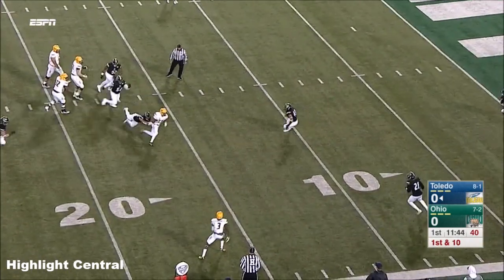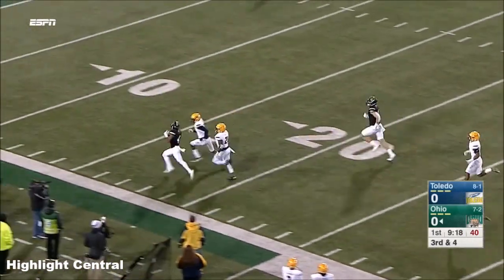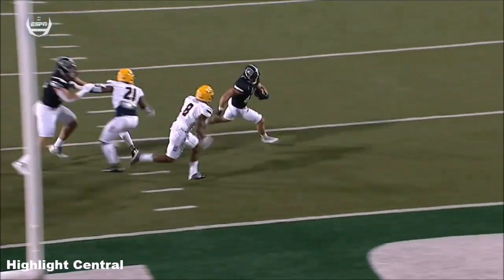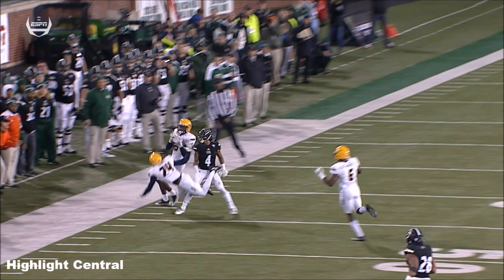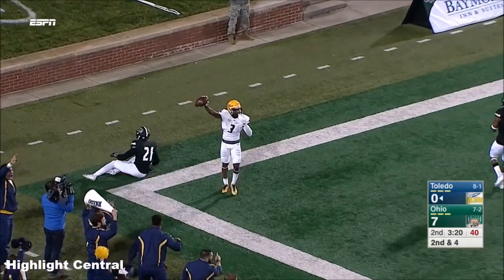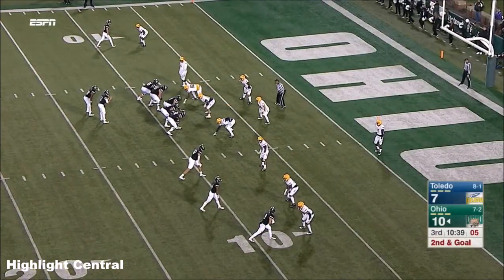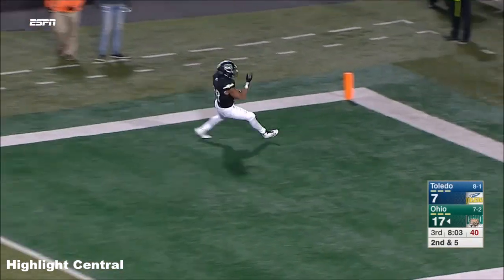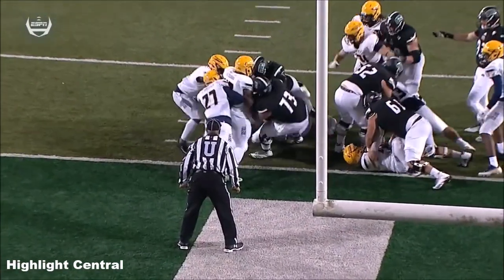Toledo vs Ohio 2017 Week 11 Highlights